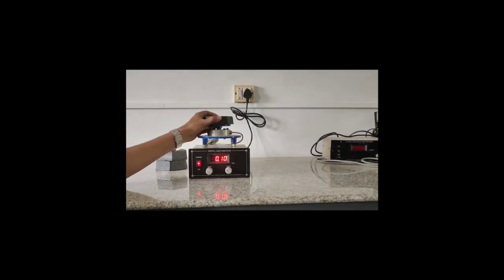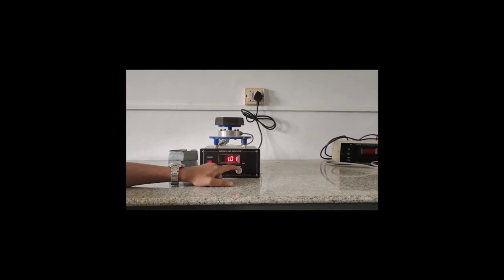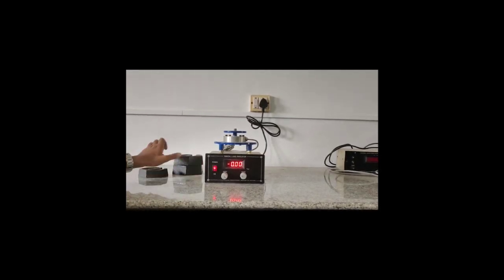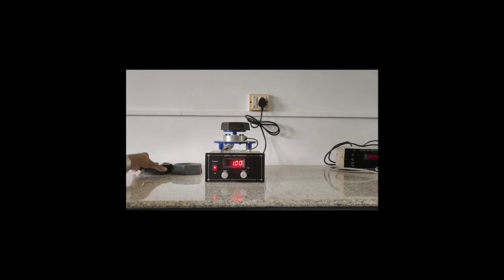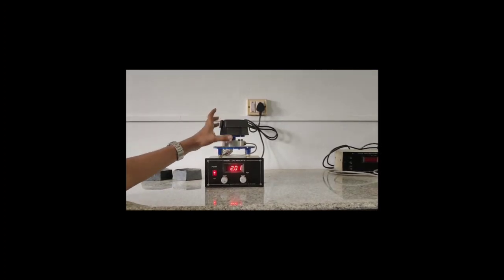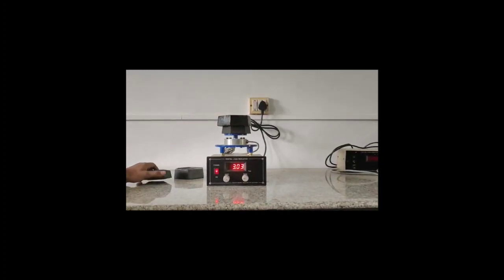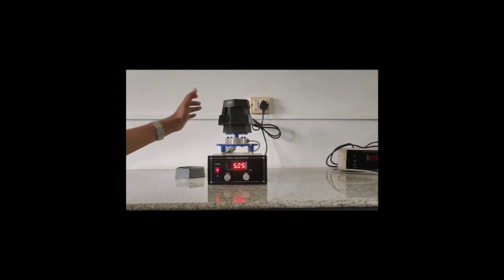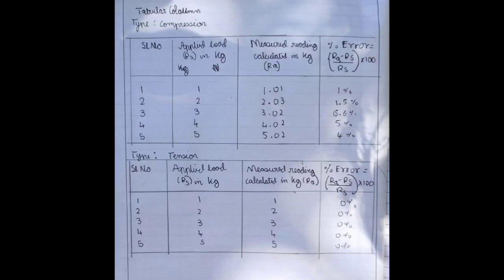calibration of Load cell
The video shows the procedure of calibration of load cell using dead weights has standard.